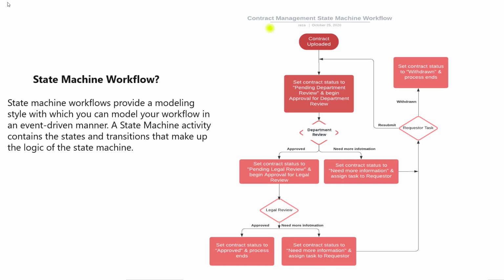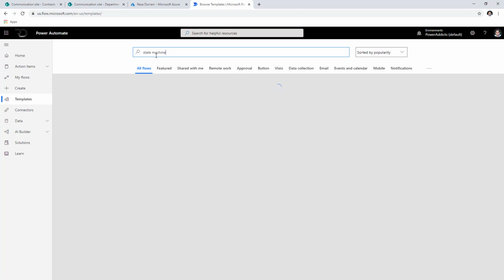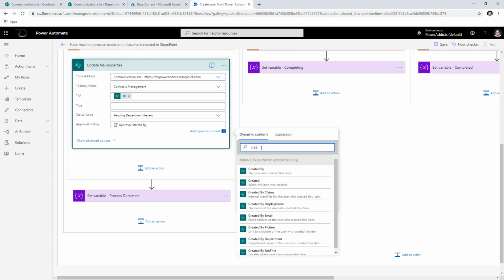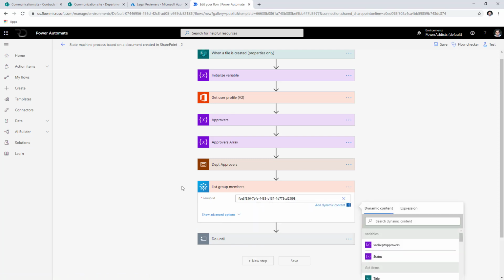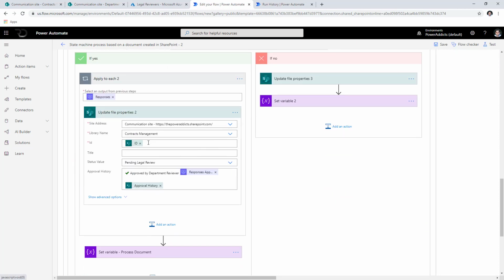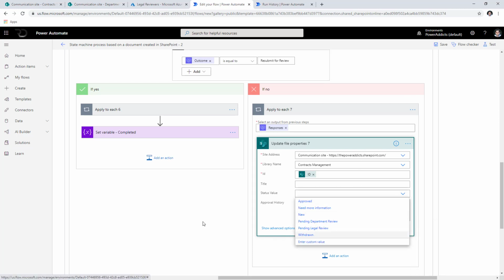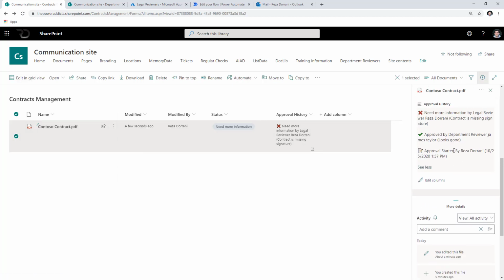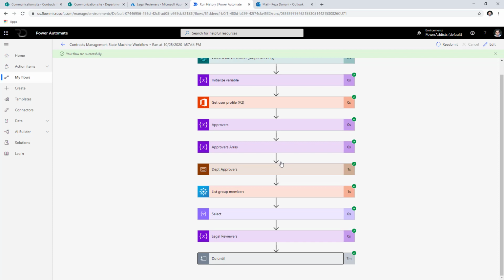Power Automate State Machine Workflows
In this Microsoft Power Platform video, we will explore flow state machine approval workflow pattern.

Scenario is a Contracts Management approval workflow wherein the approval flow begins from Department review and then moves to Legal review for final approval. Both Department and legal can send request back to requestor. Requestor can then resubmit, and the process will restart.
Flow will keep moving back and forth until final approval or the requestor withdraws the request.

Key to note: This process needs to complete within 30 days else flow will timeout.

The good news: My next video will cover long running flows (basically your workflow processes can run as long as you want - no 30 day limitations).

Topics covered:
✔️ State Machine workflow pattern
✔️ Dynamically define approvers